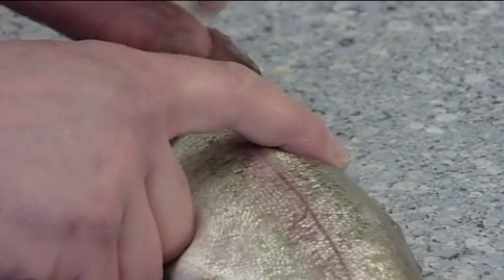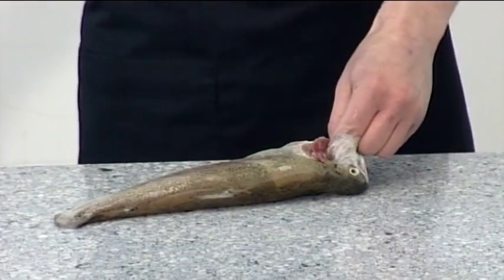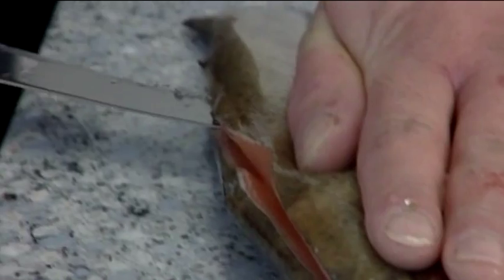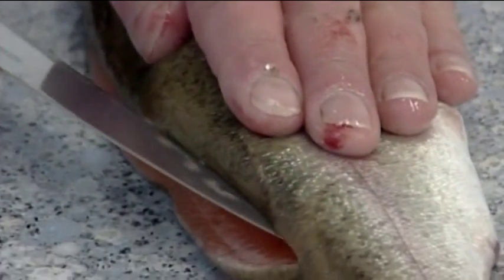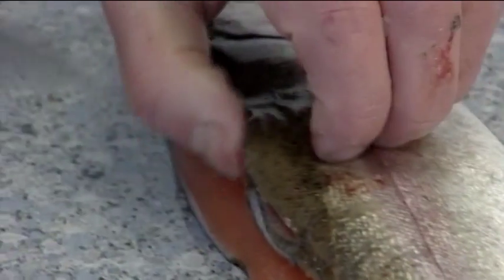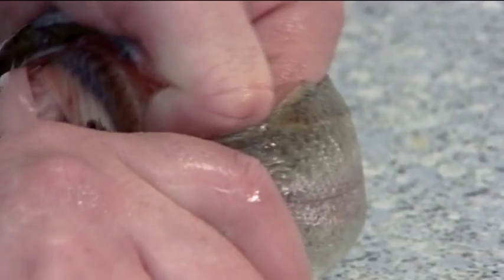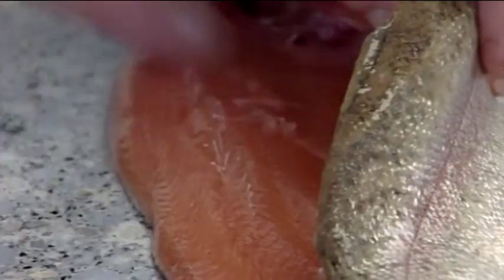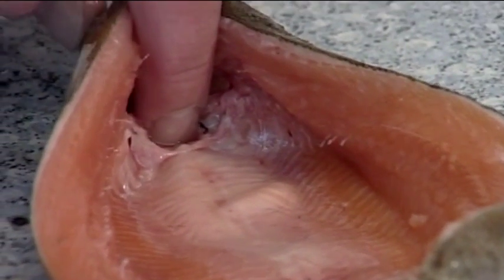How to Canoe-Fillet a Trout | 111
How to canoe-fillet a trout - scientific name Oncorhynchus mykiss. Also known as Rainbow Trout, Sea Trout, Steelhead (USA), Salmon Trout.
Part of the Seafish "Masterclass" series on preparing Fish and Shellfish.

Also available from Seafish as a set of 3 DVDs